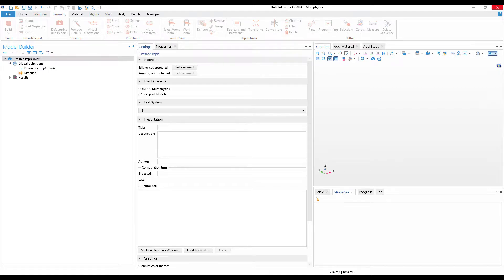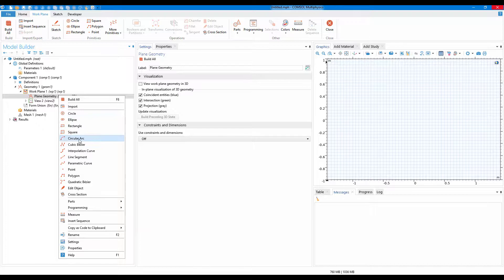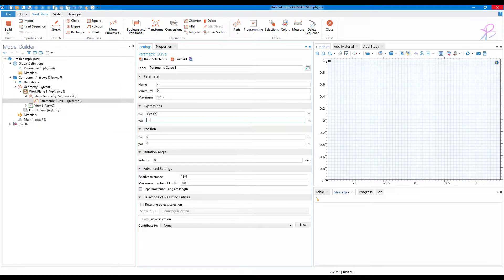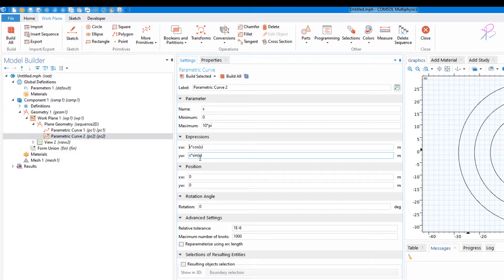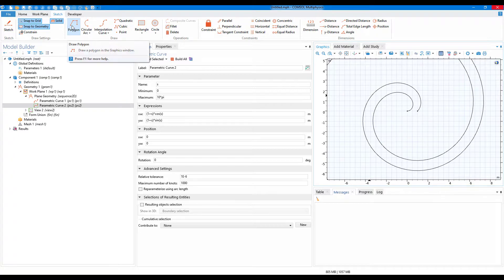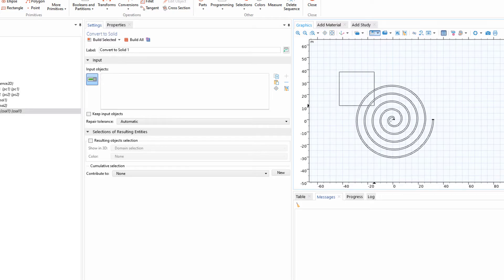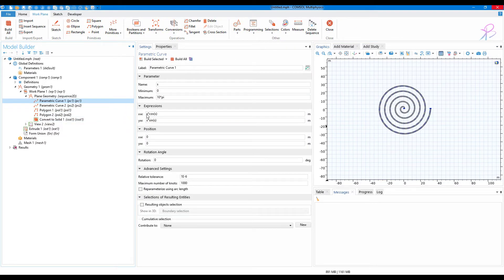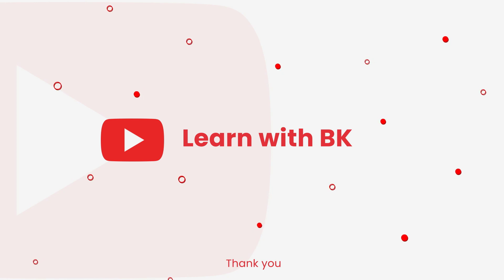Easily Create Spiral Geometry Using COMSOL® Simulation Software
Learn to create spiral geometry easily in COMSOL using the parametric curve feature

🧬Available for Research collaborations. Connect 📩